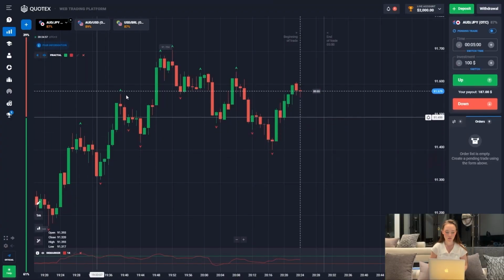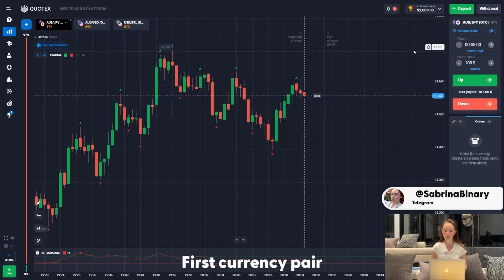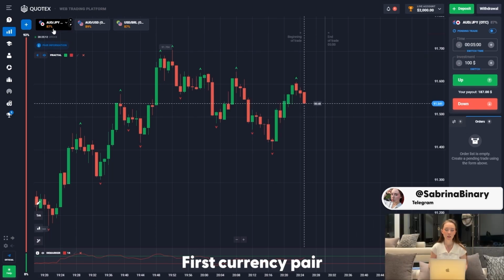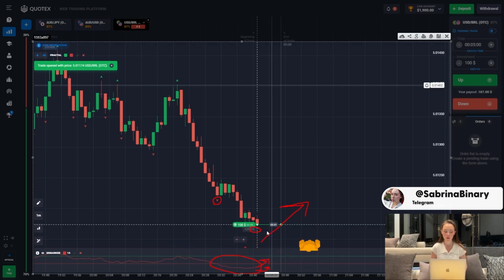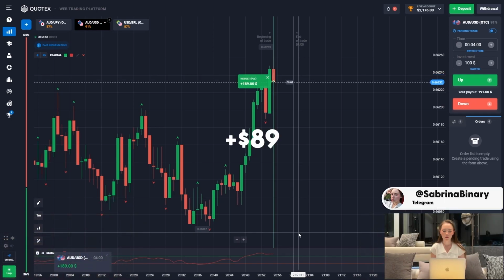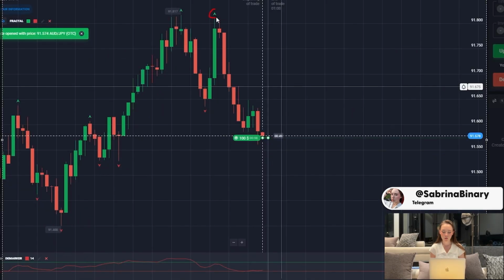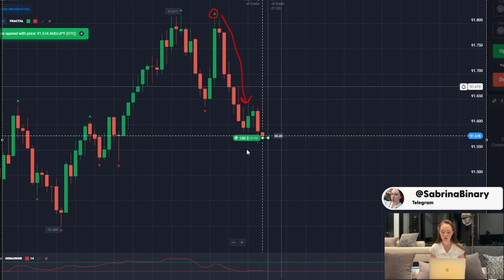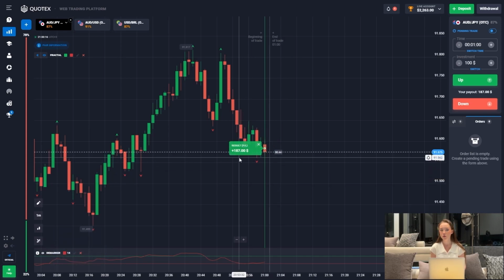The 5 Golden Rules of Successful Binary Options Trading!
I'm Sabrina, and today's video is all about binary options – a fascinating topic in the world of online trading. If you're interested in exploring this financial instrument and discovering its potential, you're in for a treat.

In this video, I'll guide you through the ins and outs of binary options, providing you with valuable insights and strategies to succeed in this dynamic market. We'll start by understanding the fundamental concepts of binary options, including how they function and their potential risks and rewards.

I'll walk you through the process of choosing a reliable binary options broker, emphasizing the importance of regulation and security. I'll also share some tips on how to select the right assets to trade and how to manage your risk effectively.

To help you develop a winning trading strategy, I'll cover various analysis techniques, including technical analysis and fundamental analysis. You'll learn how to read charts, identify trends, and use indicators to make informed trading decisions. Additionally, we'll explore how economic events and news can impact the market and influence your trading strategies.

But it doesn't stop there. This video is designed to equip you with practical tips and tricks that can enhance your trading performance. From setting realistic goals and managing your emotions to staying disciplined and learning from your mistakes, I'll provide valuable advice to help you become a successful binary options trader.

No matter your level of experience, this video offers something for everyone. Whether you're a beginner looking to understand the basics or an experienced trader seeking advanced strategies, I've got you covered. I'll break down complex concepts into simple terms, ensuring that you can easily grasp and apply the knowledge.

Get ready to embark on an exciting journey into the world of binary options. It's time to take control of your financial future with binary options trading. Let's dive in and unlock the potential together!